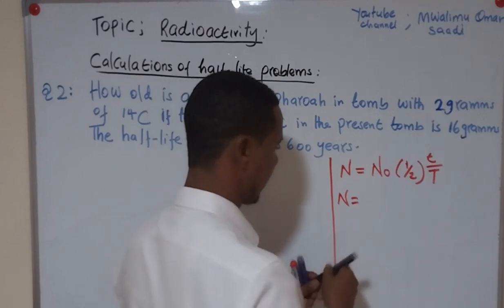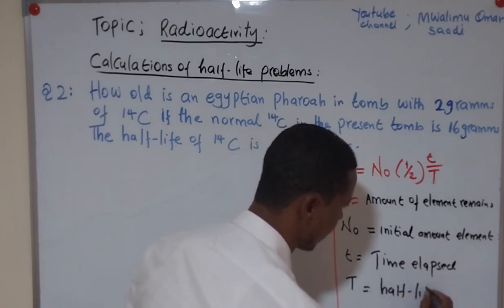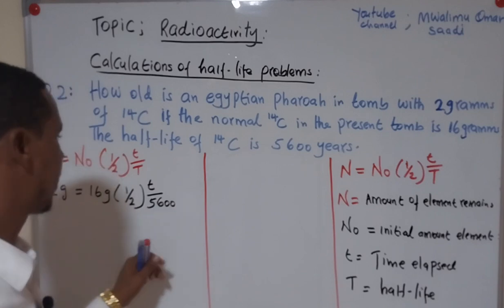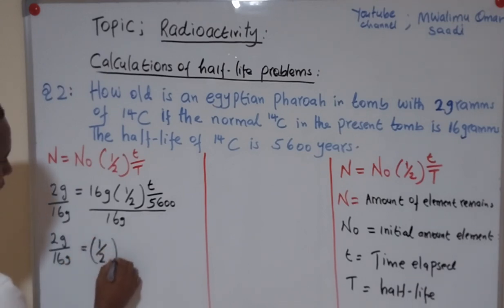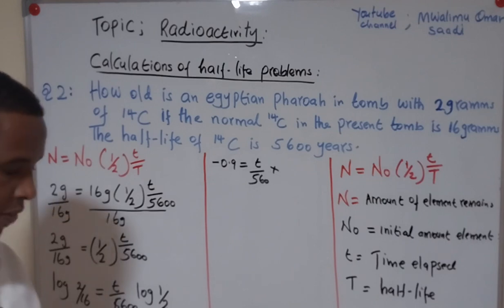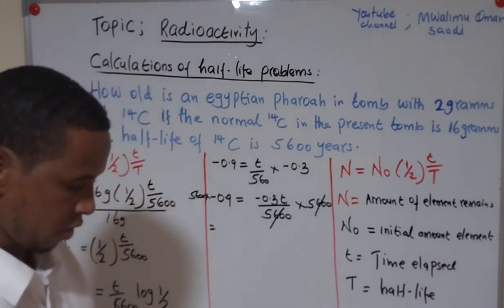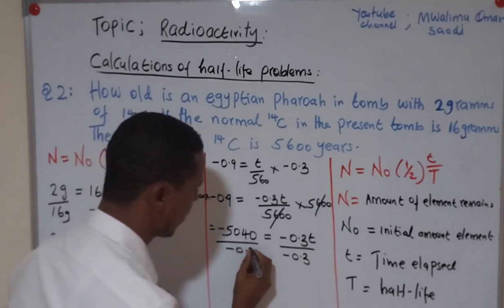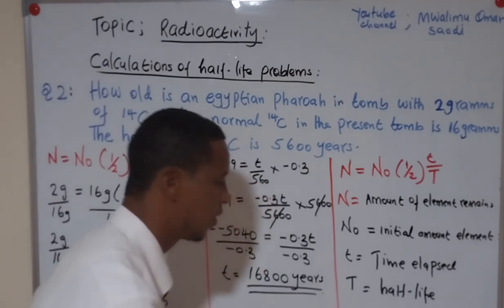Half life problem 2